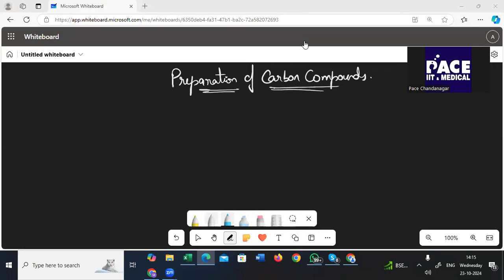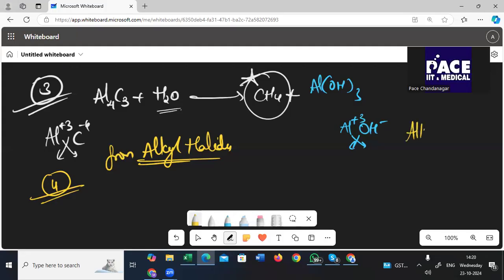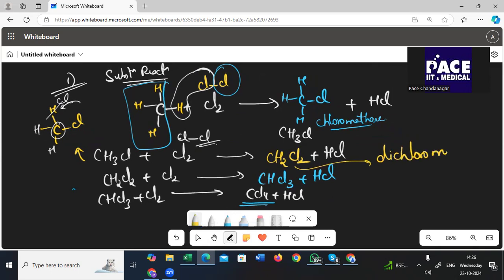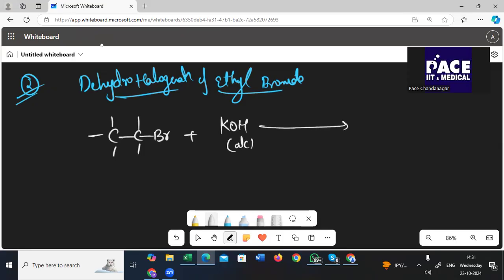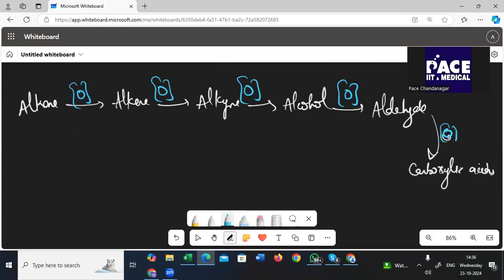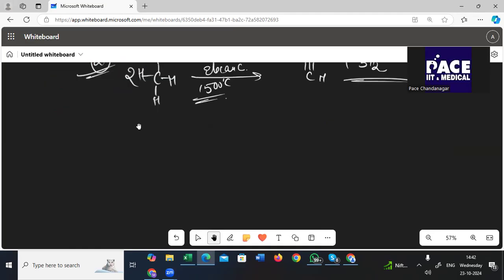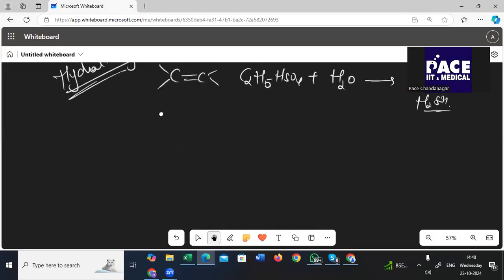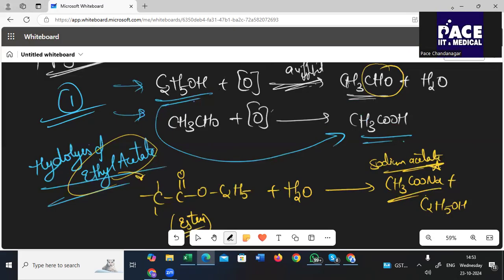Preparations of organic compounds